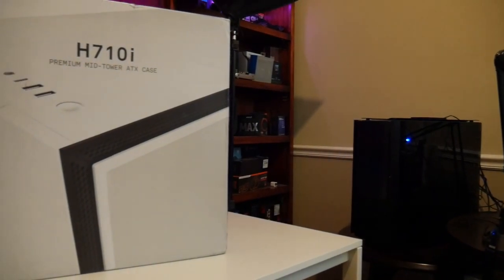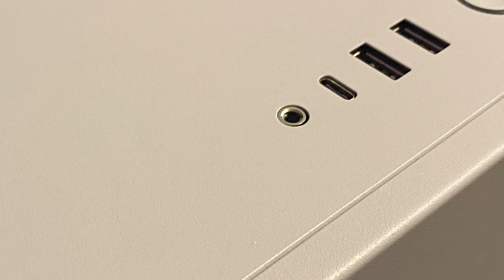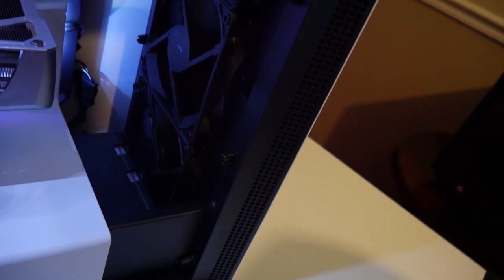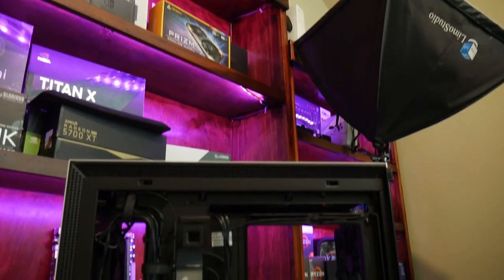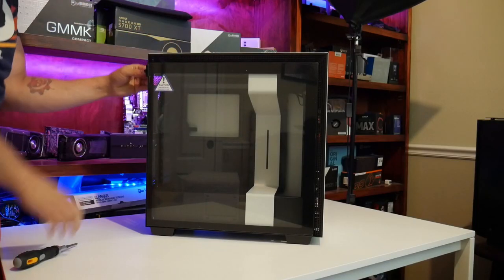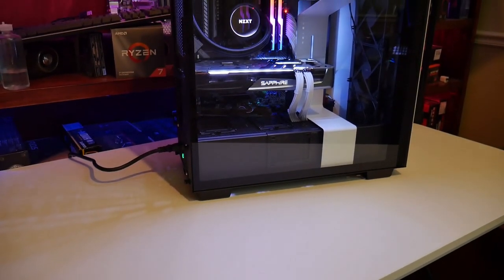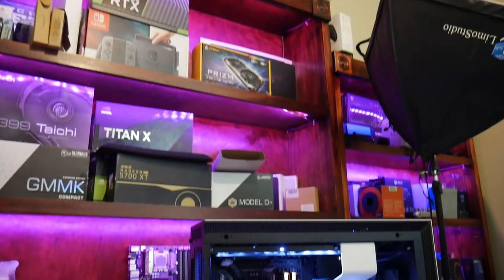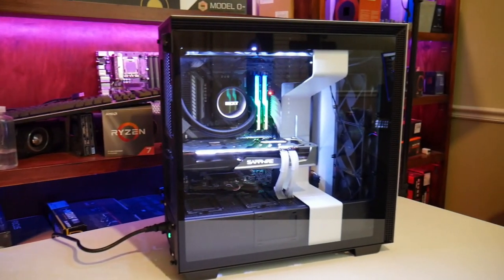NZXT H710i Review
Build as demoed:
NZXT H710i
MSI MAG B550 Tomahawk
AMD Ryzen 3700X
Sapphire Nitro Plus 5700 XT
Gskill Trident Z Neo 16GB
Sabrent Rocket 1TB
EVGA Supernova 850w
NZXT Kraken X63